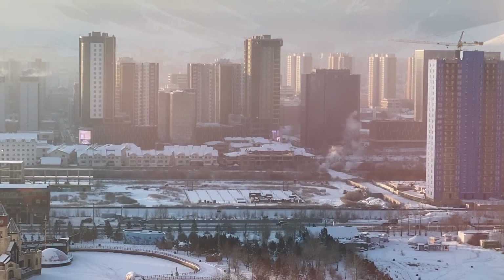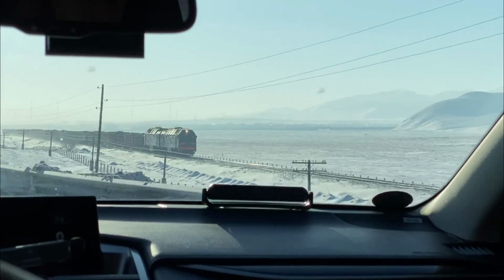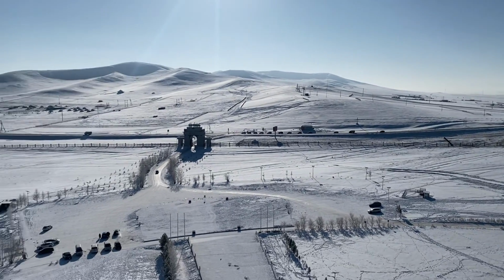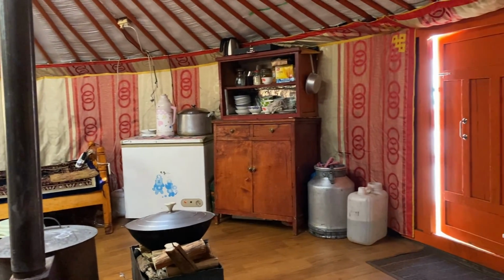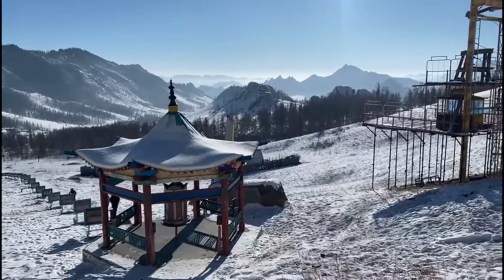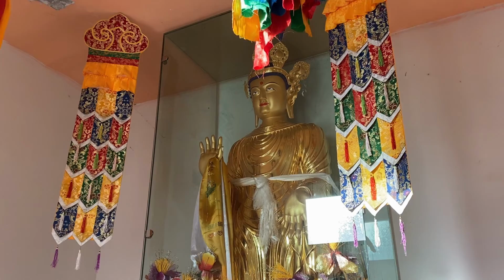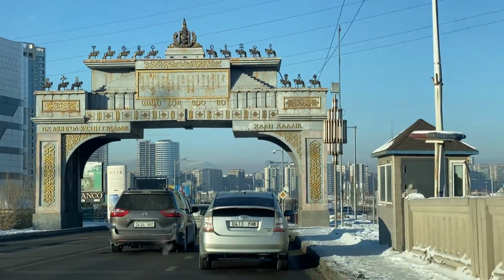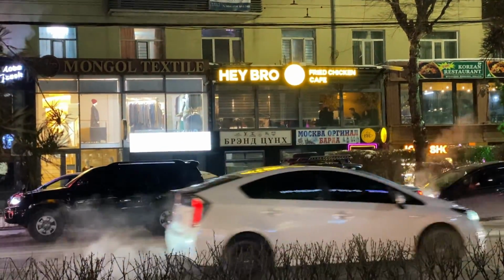Winter in the Countryside | Day Two of our Mongolian Adventure | 🇲🇳 Part 2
Welcome back! After spending a day exploring Mongolia's capital, Ulaanbaatar, we booked a tour outside of the city to see the beautiful Mongolian countryside (even though it was freezing!). In this vlog we will visit the Genghis Khan Equestrian Statue, which is located about an hour away from Ulaanbaatar, then visit a nomadic family in their yurt (ger) and finally hike around Gorkhi Terelj National Park. Once back in the city, we will then go see a cultural show called Tsagaan Lavai Ensemble which showcased traditional dancing and even some famous Mongolian Throat singing! This ended up being the coldest day we spent in Mongolia, but we still had fun.